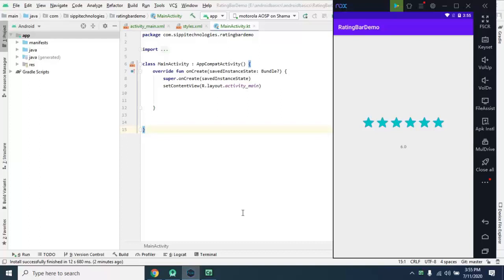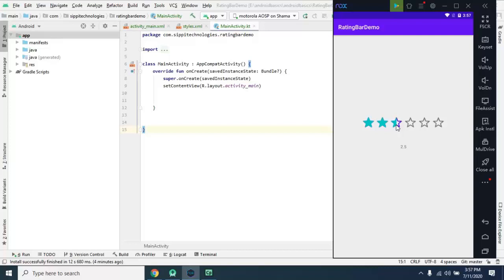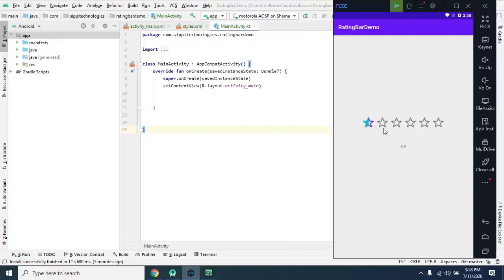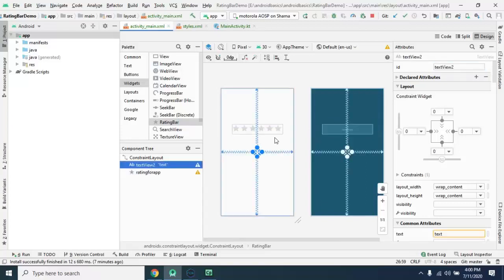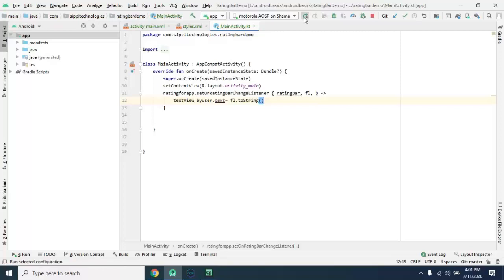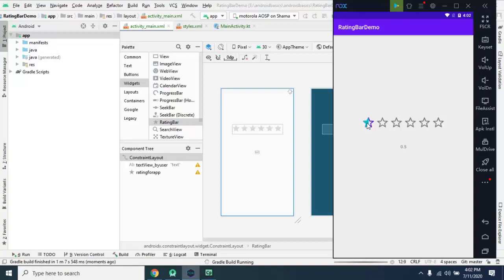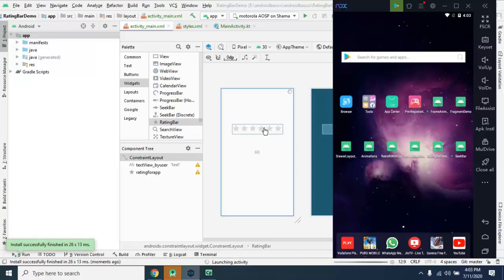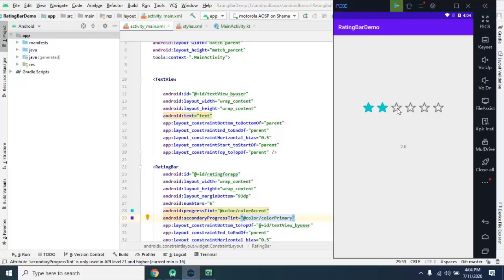Rating Bar in Kotlin Android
Rating Bar is  widget which is used to display rating in the form of starts.
It is used into most of the apps where rating is required by user. so that other user can use your app with confidence.